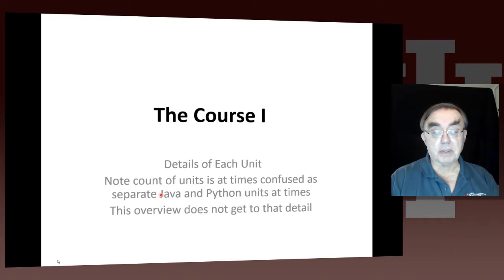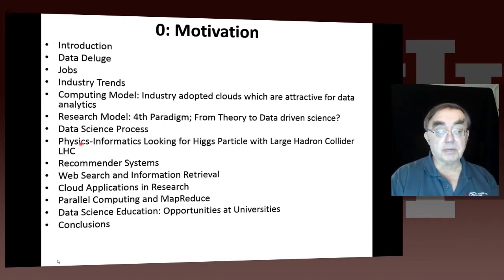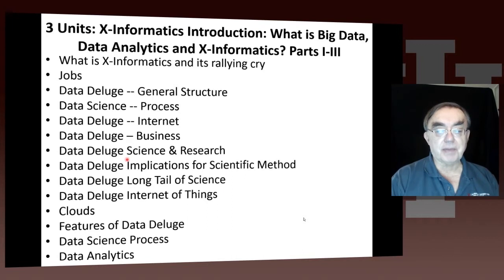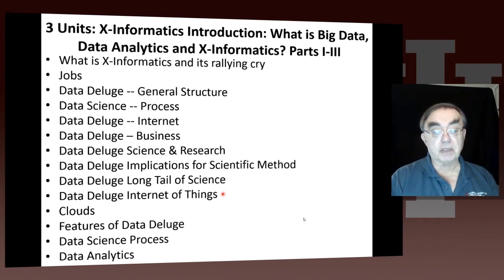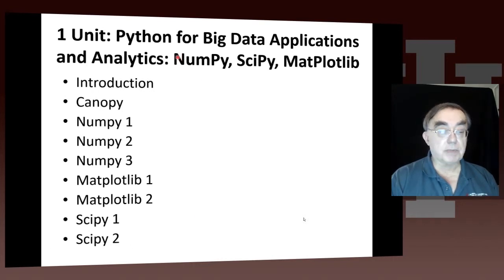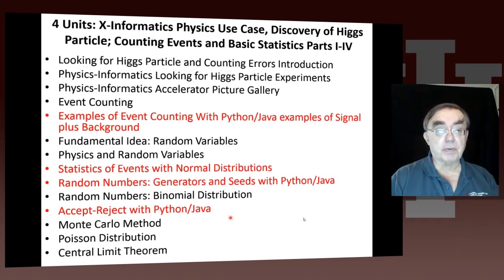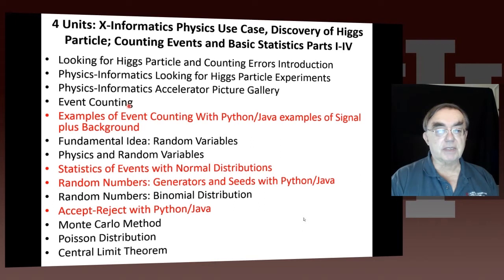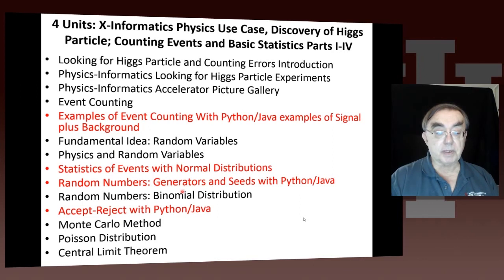Big Data Analytics and Application Unit 1 Introduction 3 Course Topics I 720p